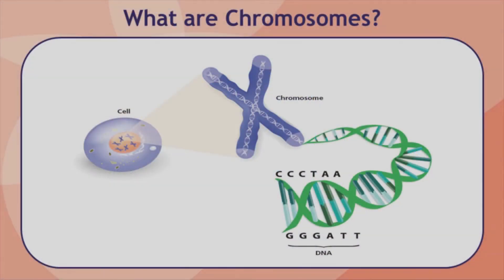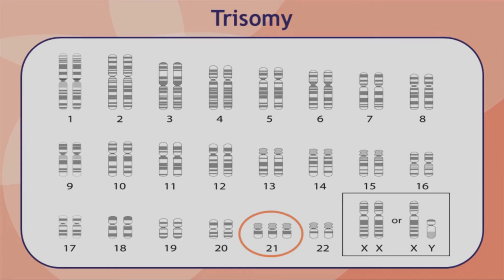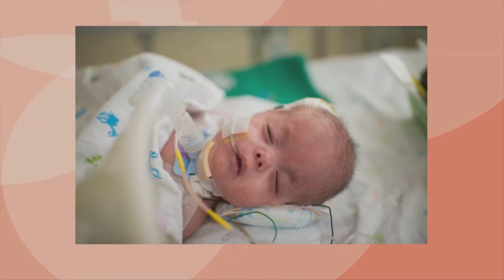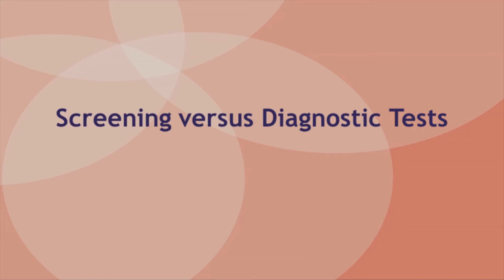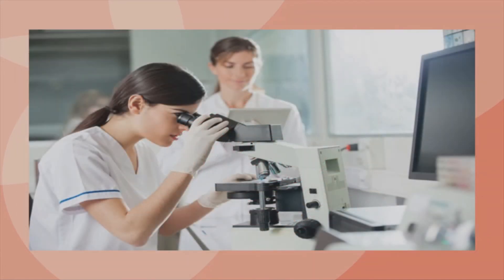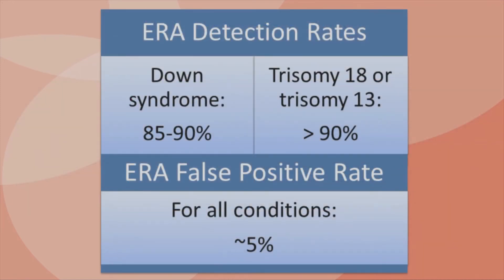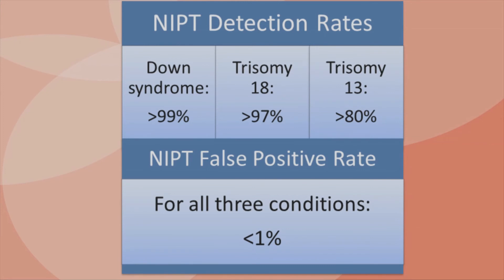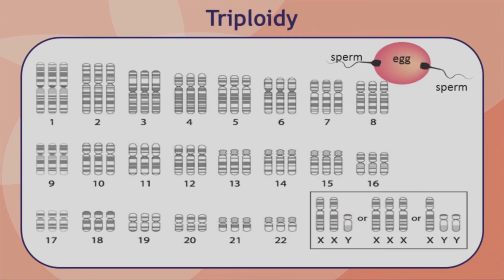Testing for chromosomal abnormalities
This video provides information on the basics of genetics, common chromosomal abnormalities, and options for prenatal noninvasive and invasive aneuploidy testing. See the related article by Mulla et al (August 2018 issue, available Video created by Karen O'Brien, MD, Karen Marchand, MS, and Tom Laws. Used with permission.